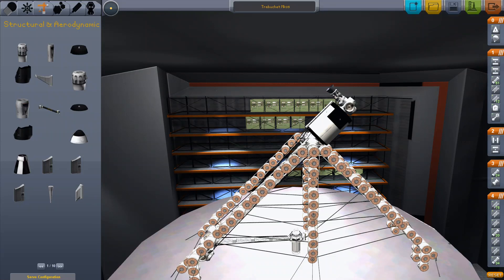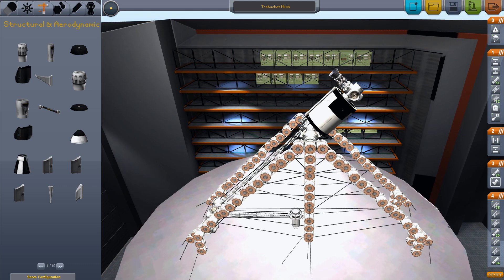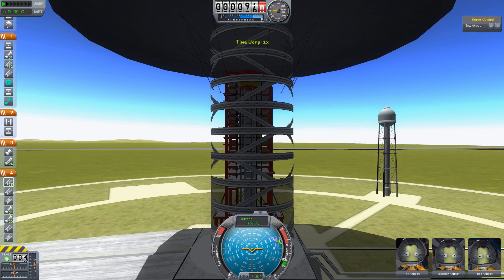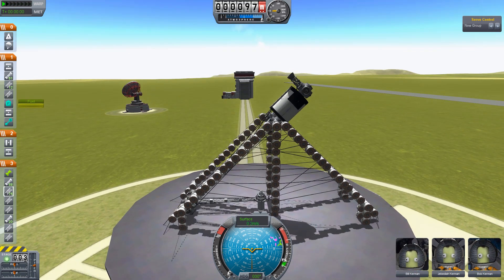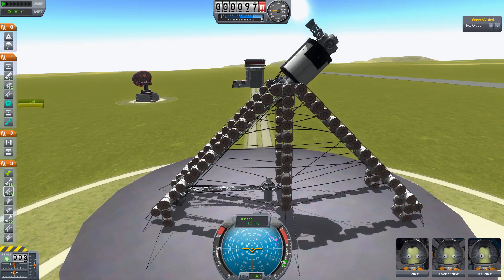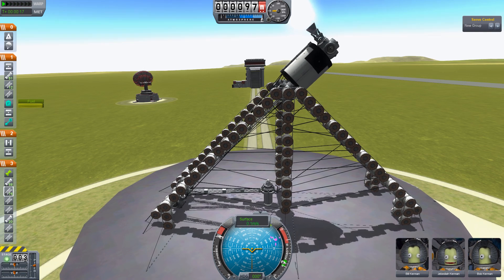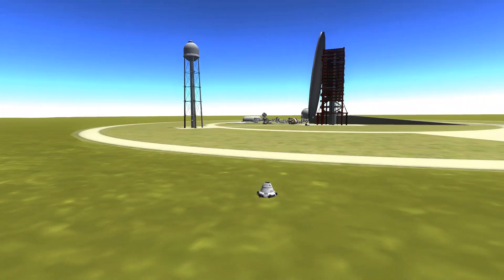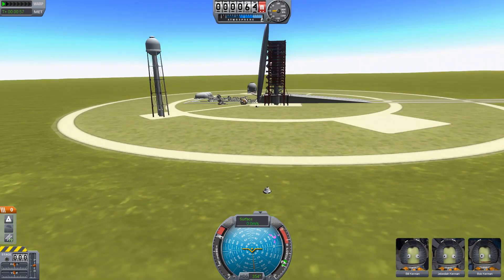Kerbal Space Program: Trebuchet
Ok, yeah. It's not a real trebuchet. A proper trebuchet uses potential energy only, and my contraption uses rocket propulsion in addition.

I had to resort to a rocket propelled throwing machine because for some reason, I was unable to fit heavy enough weight on the arm without it resulting in structural failures somewhere in the system. Other than that, the mechanism is a proper trebuchet; the main throwing arm has a swing arm attached to it which swings to full length and propels the payload like a slingshot.

I originally tried to make about two times bigger trebuchet, but I couldn't fit it properly on top of the Kebylon Launch Platform...

Machinae Supremacy - Little Green Men [Jets'n'Guns Soundtrack]

If you want to try out this piece of rubbish, download the file, open it, and read the readme.txt to figure out what dependencies you probably need to run it. I make no guarantees that it'll work.